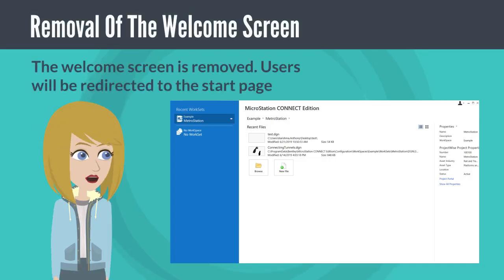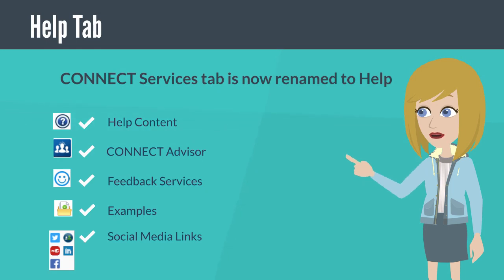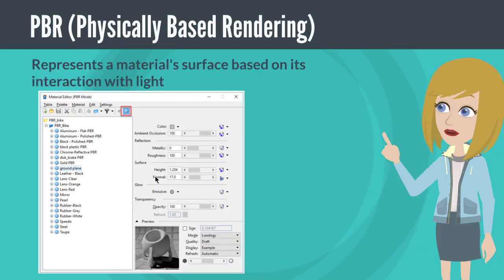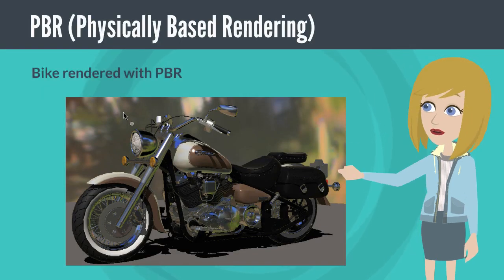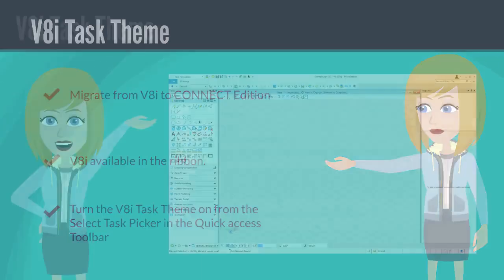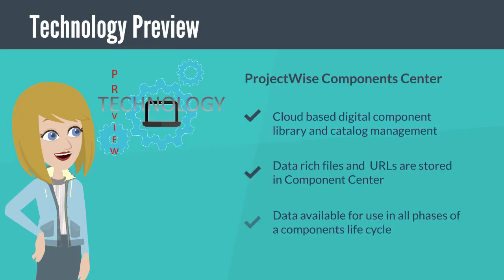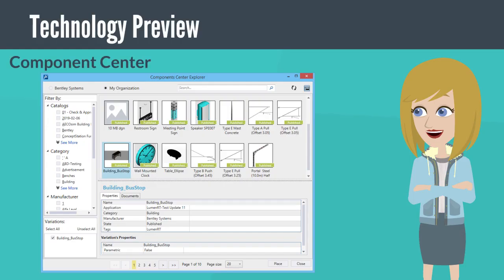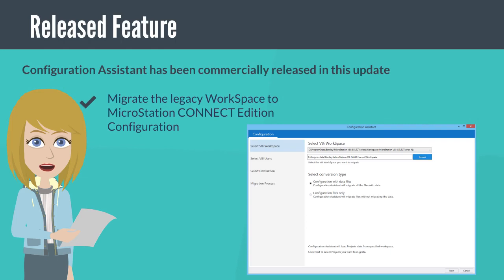What's New in MicroStation CONNECT Edition Update 13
Discover some of the exciting new capabilities included in the latest Update 13 of MicroStation CONNECT Edition including:
* Support for V8i task interface
* Addition of Physically Based Rendering
* Introduction of new CONNECT Services tab
* Integration with ProjectWise Components Center
* Commercial release of the Configuration Assistant to simplify transitioning V8i workspaces